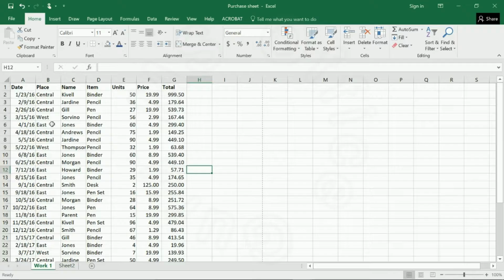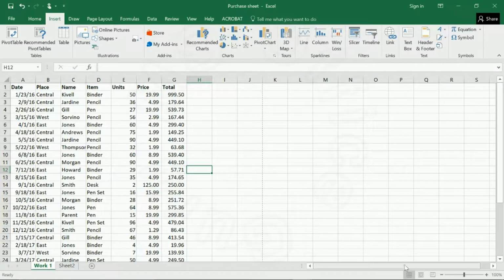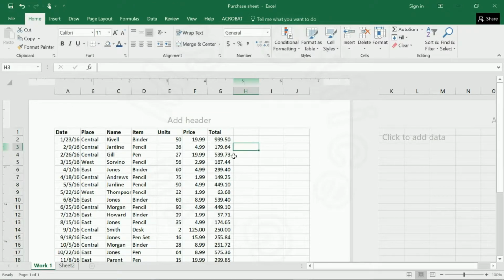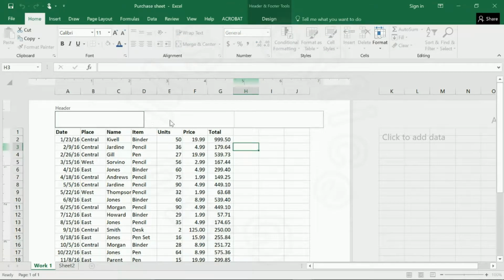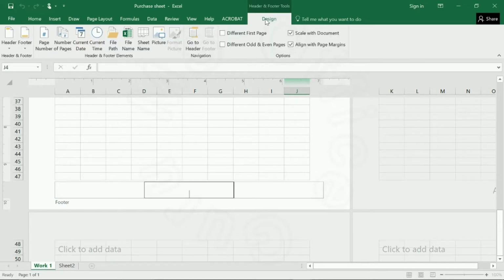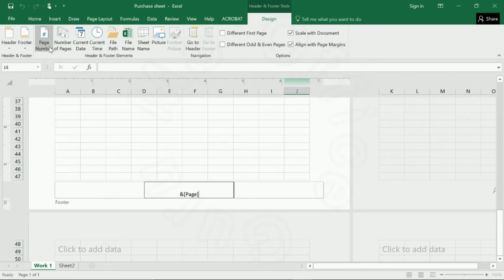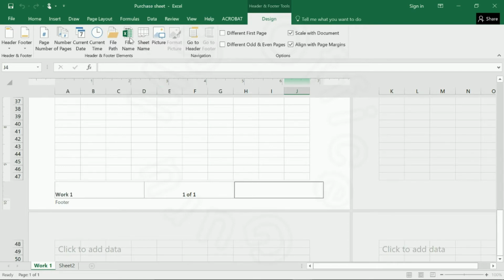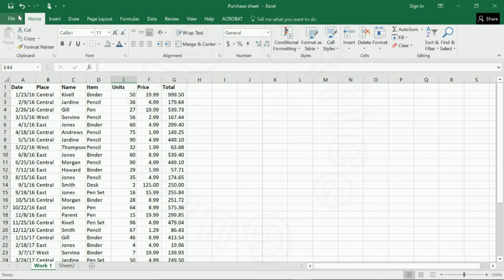HEADERS & FOOTERS (Excel 2016 - Tutorial #39)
In this video we will look at Printing Headers and Footers in Microsoft Excel.